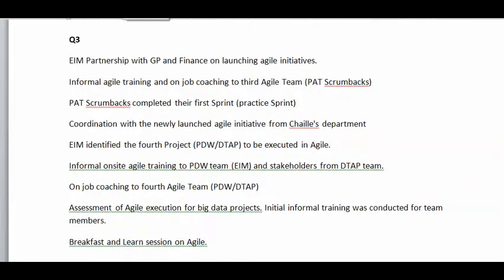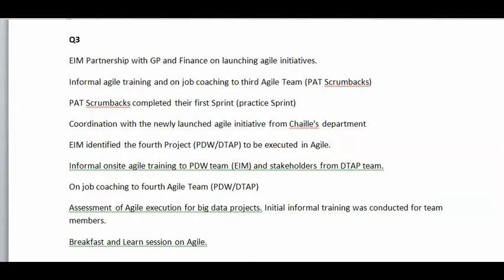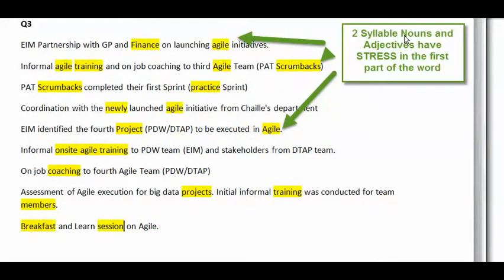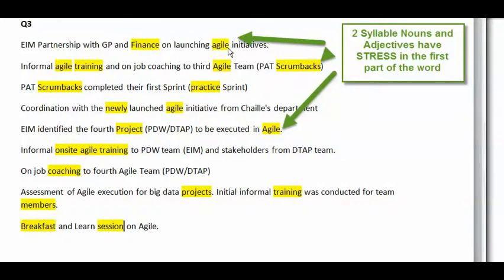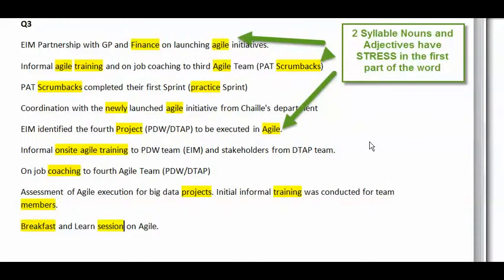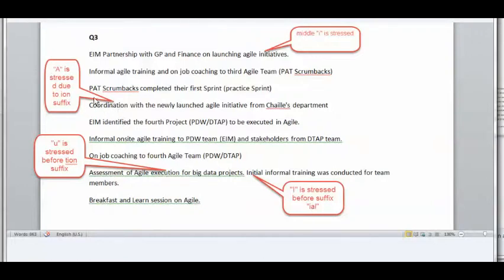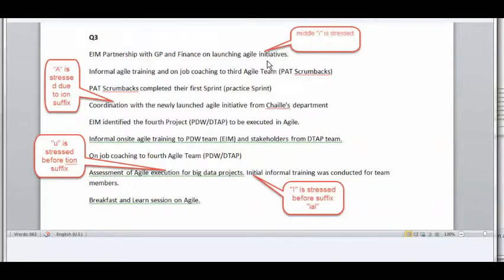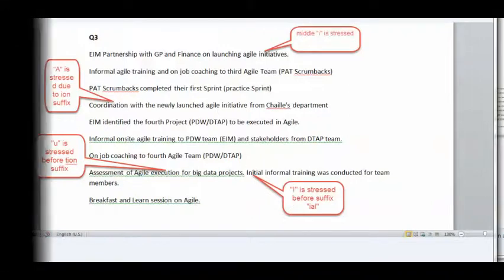Accent Training Speak Clearly on Multiple Syllable Worlds FREE Learn English Pronunciation Tutor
Tackle the Multiple Syllable Words
Speak Clearly and Confidently

Learn American Accent Training Online FREE Tutor Pronunciation Lessons PDF Video
FREE Critique: UPLOAD Your Practice Video !

English Pronunciation made easy with Video examples.

The major difference between other American Accent Training Lessons Online? FEEDBACK!

I will begin providing feedback to some select subscribers who wish to improve and practice with each online lesson here. We will make the American English pronunciation come to life as we see learners online improve and learn the American Accent with each lesson. Learn and Speak the American Accent

Learn To Speak Better English Quickly And Easily Through Fun And Engaging Personalized Sessions--
From The Comfort Of Your Own Home!

What would it mean to you to be able to:
Speak English Fluently And Correctly?
To sound more like a native English speaker?
How to improve the American Accent through practice and training
How to reduce your accent and be understood clearly?
To understand those around you, including phrases and idioms?
To feel at home in an English speaking land?
Professional English And Accent Coach Will Use His 20 Years Of Experience To Help You Learn How To Speak English, more Like A Native

Dear Friend, would you like to:
Speak better English to get a better job?
Learn to pronounce and use words more correctly and confidently?
Have an advantage for an upcoming spoken English exam?
Have the confidence to really live your life to the full, make new friends, and truly enjoy your community and all that it offers?
If you answered yes to any of these, and you would like to learn to speak better English in an enjoying and interactive way, without the pressure, difficulty or boredom many other ESL classes offer, then keep reading…

Open Up A Whole New World With Improved English
Conversation Skills!